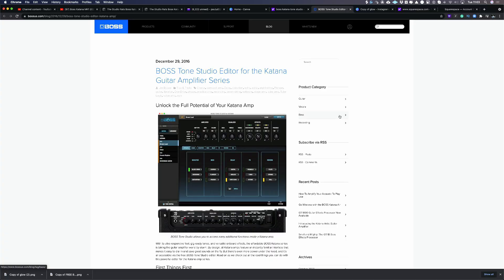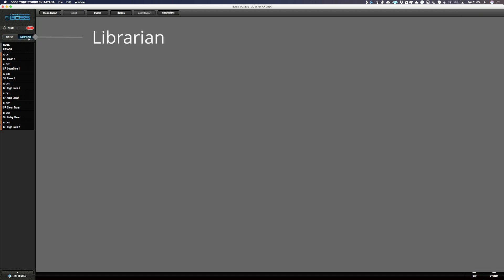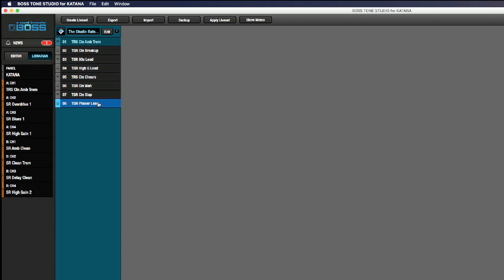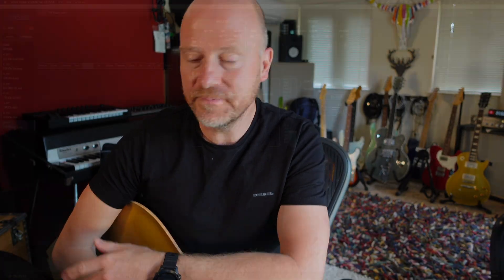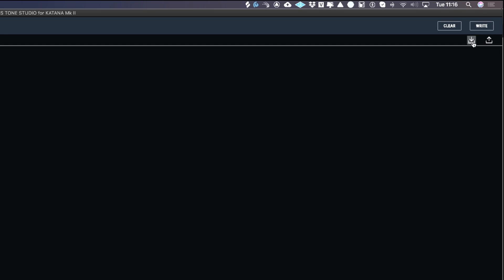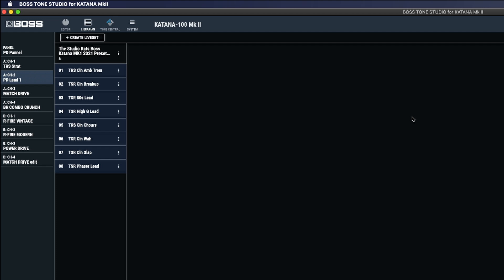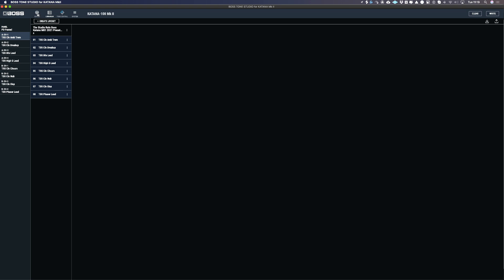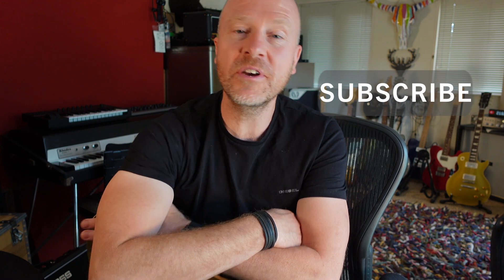Boss Katana Tone Studio - How To Import Tones (Mk 1 & 2)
I'm always getting questions about how to use The Boss Katana Tone Studio. In this video, I cover the most asked question on how to import tones into Boss Tone Studio for the Boss Katana MK1 and MK2. The Studio Rats are core band members Paul Drew on guitar/production/mixing, drummer James Ivey and Dan Hawkins on bass. They collaborate with singers and musicians to produce radio-ready songs.